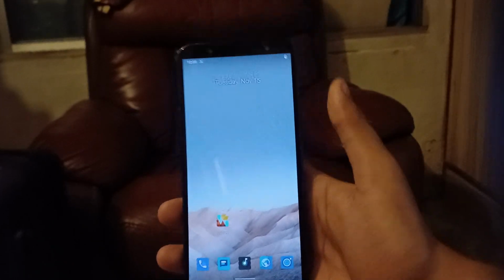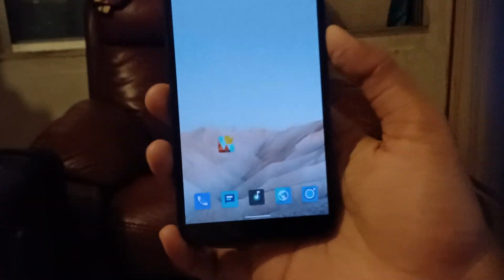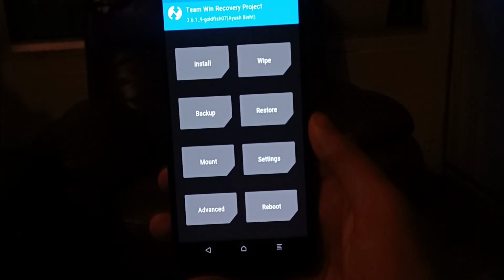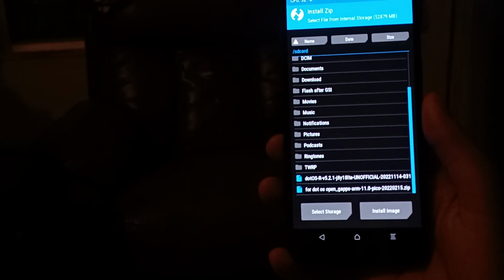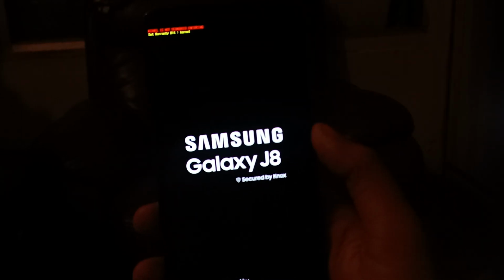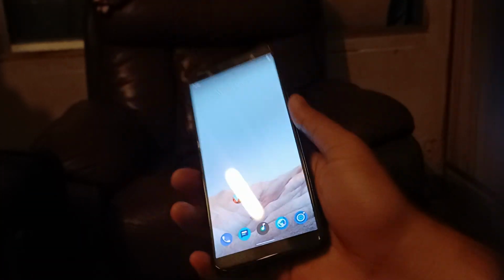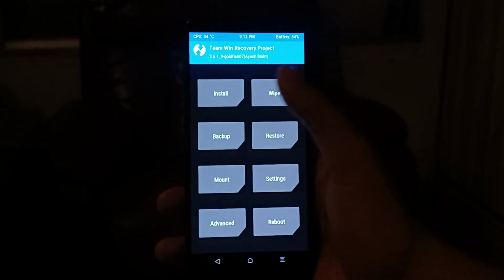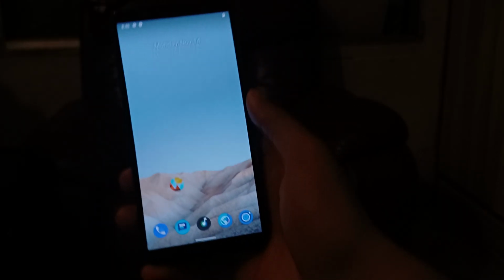Dot OS 5.2.1 Install | Samsung Galaxy J8 | With or without Gapps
Warning :
I'm not responsible for damage of your device or dead SD CARD or PENDRIVE
PROCEED ON YOUR OWN RISK

YOU CAN DM ON TELEGRAM FOR ANY HELP : @githubuntold

As per my suggestion is one of the best rom to use it has ton of customizations and feather so yiu can keep playing with it.

ALL LINKS ARE GIVEN BELOW, ALL ARE DIRECT DOWNLOAD LINKS

Comment down If you want a video on Pixel Experience plus

Step=by=step guide for everything.

And I will be bringing more video on Samsung Galaxy J8 in future.